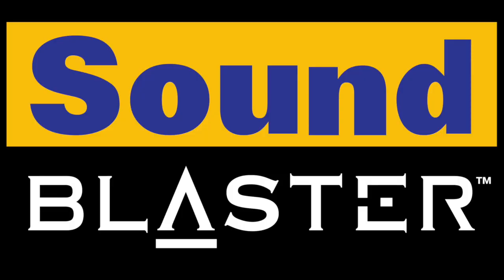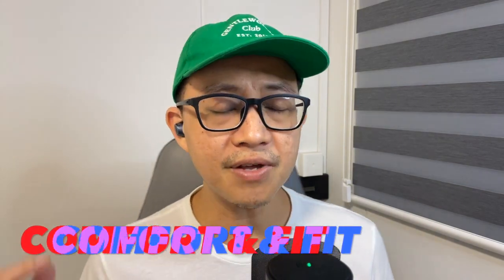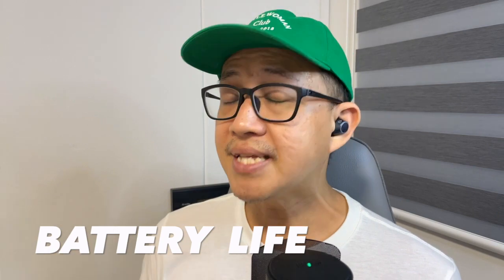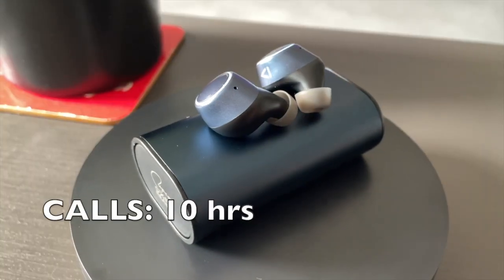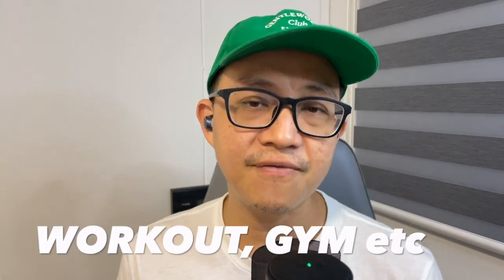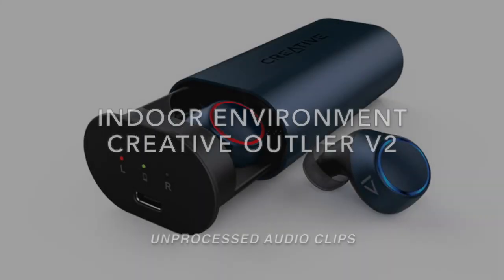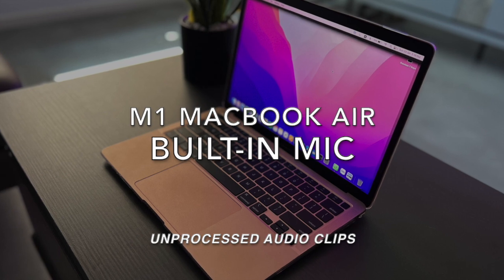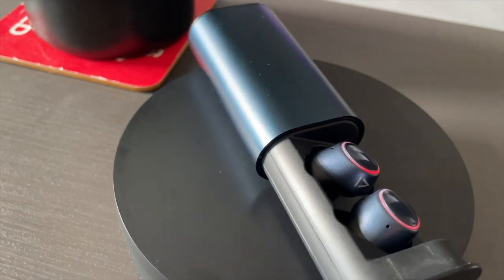BEST tws Earbuds under $30 - Creative Outlier Air V2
Timestamps:
0:00 Intro
2:08 Design & Build
2:21 Comfort & Fit
3:48 Sound Quality
5:40 Battery Life
6:32 Connectivity
7:41 Touch controls
8:17 Workout, Gym etc
8:42 Mic Quality
9:48 Mic tests
11:51 Pros & Cons
13:11 Wrap-up